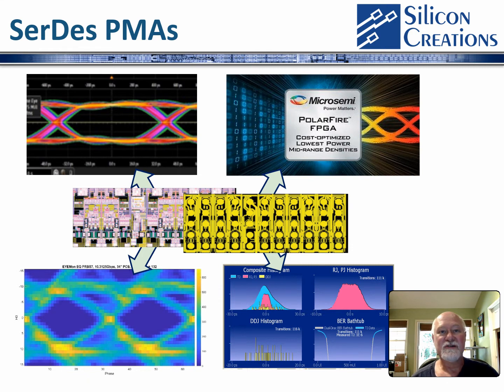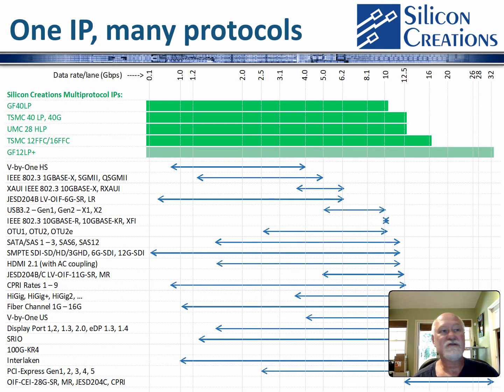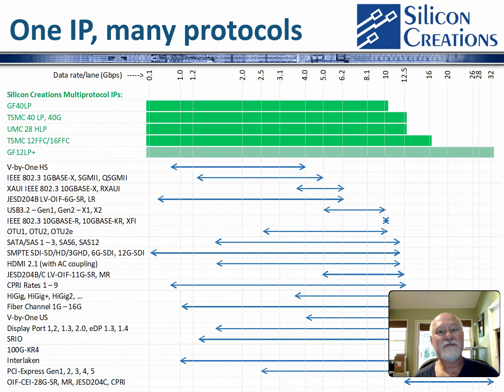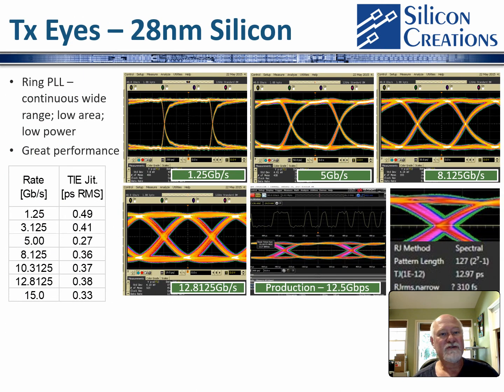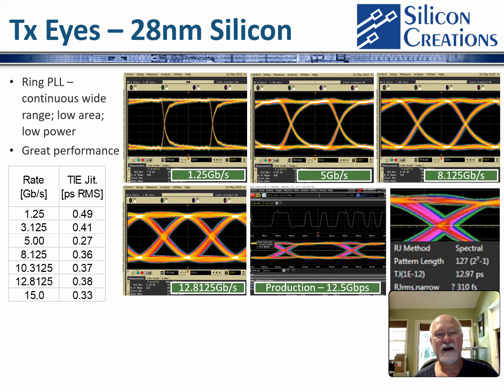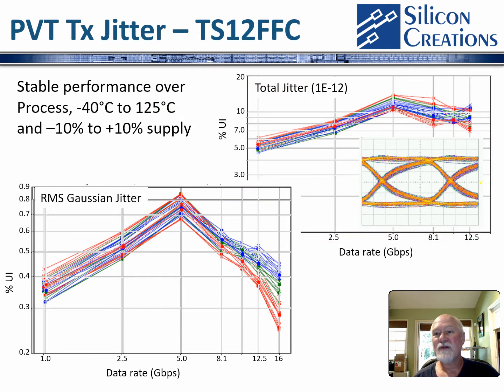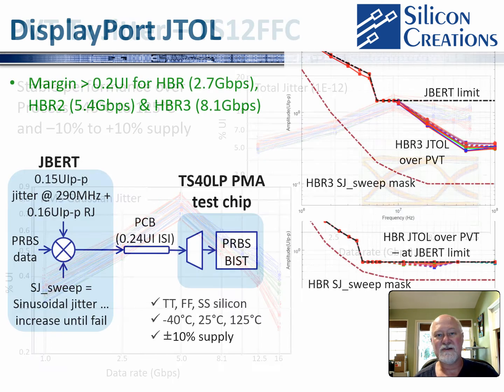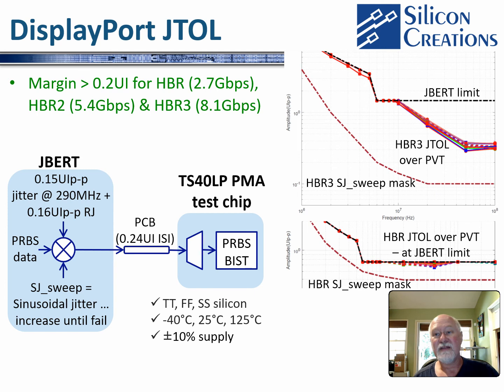Introduction to SerDes PMAs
Brief introduction to SerDes PMA IPs from Silicon Creations